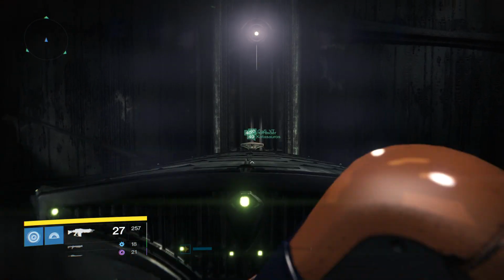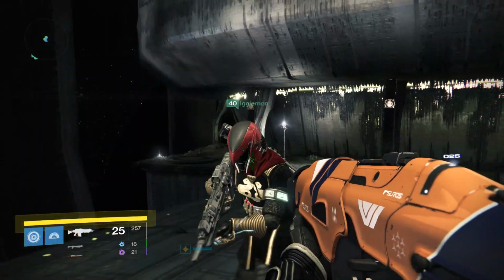Destiny Kings Fall Raid Chest Location - Destiny The Taken King - Destiny Kings Fall Secret Chest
Outro - The Show Must Go On - Famous Last Words